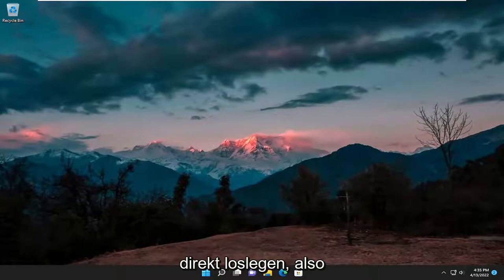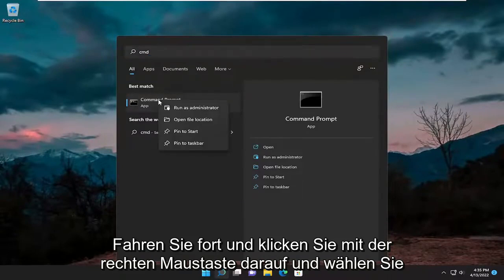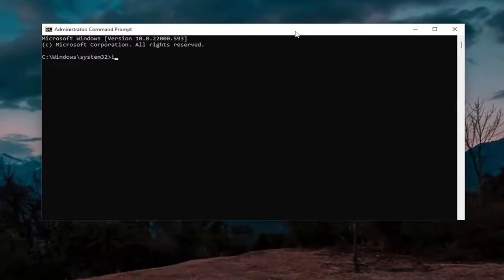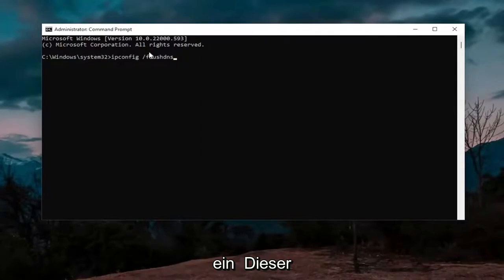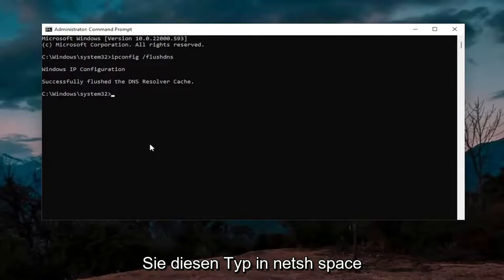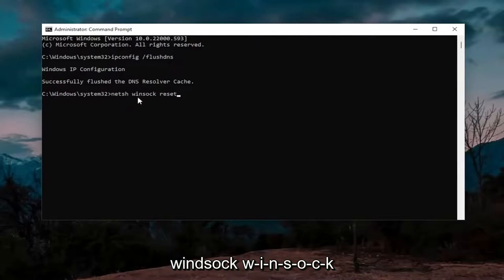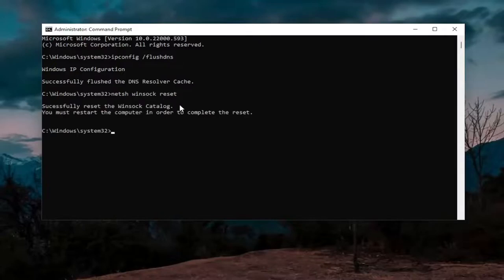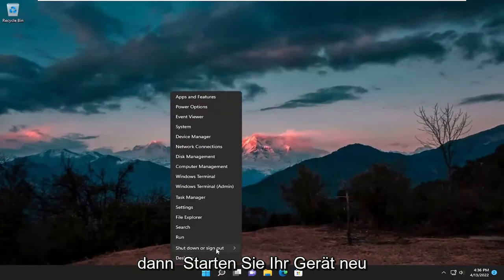Der DNS Server antwortet nicht? So beheben Sie den Fehler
So lösen Sie das DNS-Problem unter Windows 11 [Tutorial]

Um auf das Internet zugreifen zu können, muss Ihr DNS problemlos funktionieren. Leider haben Benutzer verschiedene DNS-Probleme unter Windows 10 gemeldet, die sie daran hindern, auf das Internet zuzugreifen.

Es gibt eine Reihe von DNS-Problemen, insbesondere der Fehler, dass der DNS-Server nicht antwortet, der auch Windows 10-Benutzer plagt.

In diesem Tutorial behandelte Probleme:
dns problem windows 10
dns problem windows 11
dns funktioniert nicht windows 10
Windows 10 dns probleme beheben
DNS-Problem unter Windows 11
wlan dns problem windows 10
dns server probleme windows 11
dns server fehler windows 11

Netzwerkprobleme treten bei Windows-Systemen häufig auf, sind jedoch meistens lösbar, sobald Sie die Ursache verstanden haben. Stellen Sie sich eine Situation vor, in der Ihr System mit dem Internet verbunden ist und das Wireless-Symbol verbunden anzeigt, aber Websites nicht geöffnet werden. Ein Wechsel des Browsers hilft nicht. Es besteht die Möglichkeit, dass das Problem beim DNS-Server liegt.